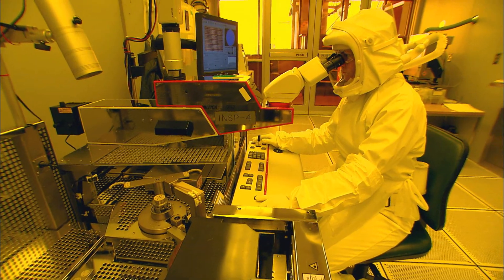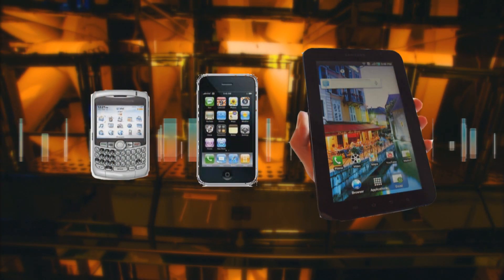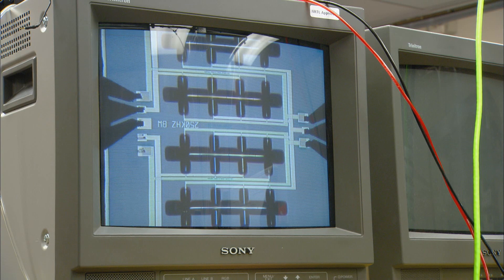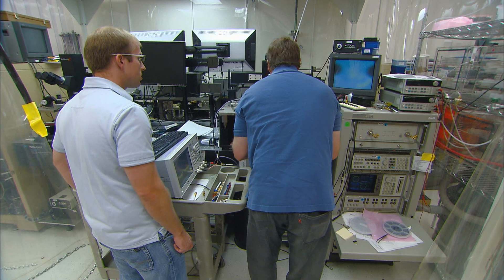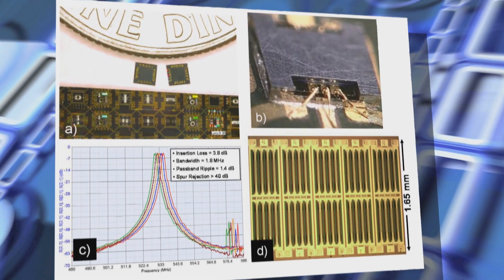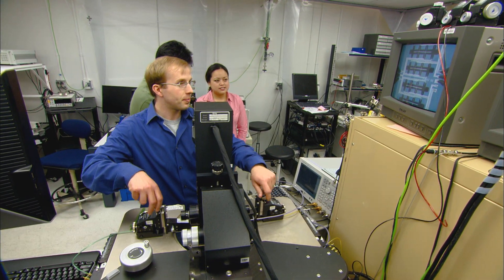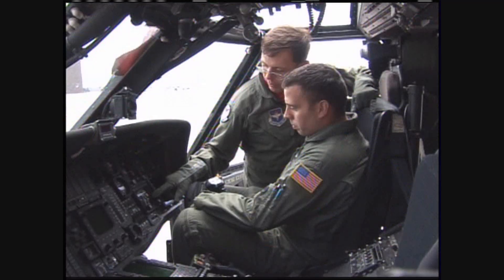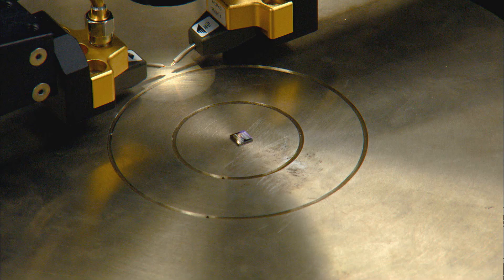R&D 100 Winner 2011: Microresonator Filters and Frequency References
"The next generation of mobile computing devices will require advanced radio frequency (RF) filter and oscillator banks covering multiple RF bands," said Roy H. Olsson III. "Our miniature acoustic resonators fill this need." Microresonators are small acoustic resonators that have highly precise sound and are manufactured using the same technologies that mass-produce integrated circuits (IC). Microresonator technology allows hundreds of filters and oscillators operating over a wide (32kHz - 10 GHz) frequency range to be realized on a single IC chip and monolithically integrated with radio frequency (RF) transistor circuits. They will perform RF filtering and frequency synthesis functions in next-generation wireless handsets, cell phones and other wireless devices, offering higher performance and frequency diversity in a smaller package and at a lower price than current technologies.

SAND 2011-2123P